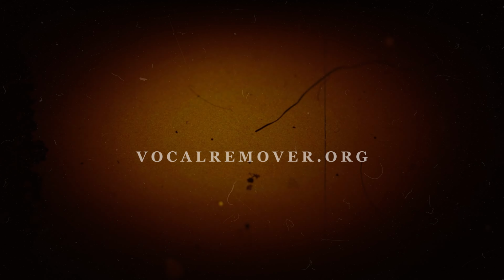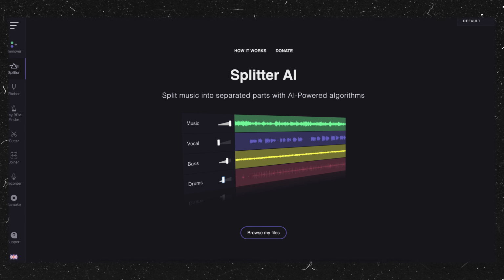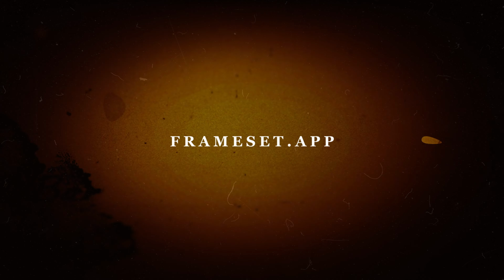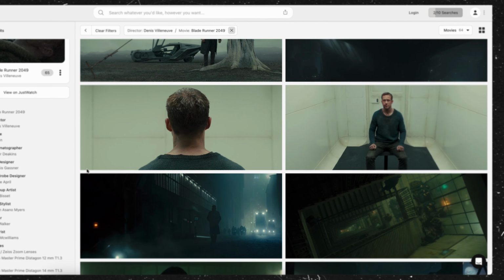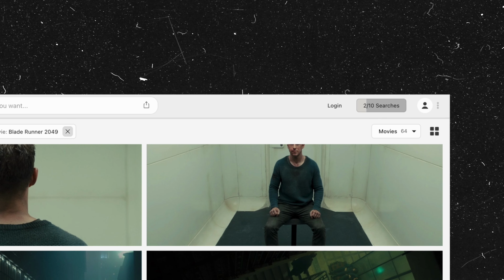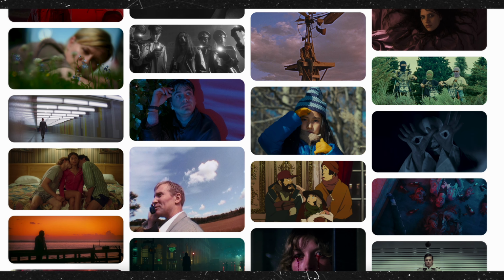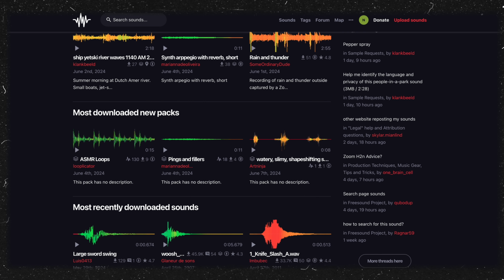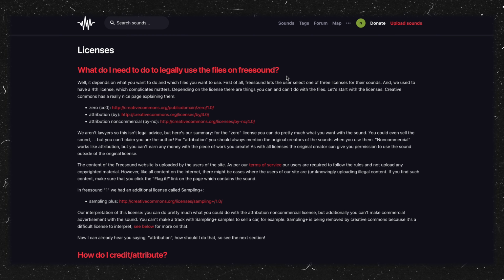4 Free Filmmaking tools to enhance your workflow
These 4 filmmaking tools have helped enhance my workflow in one way or another, this is why I decided to create this video and share them with you.